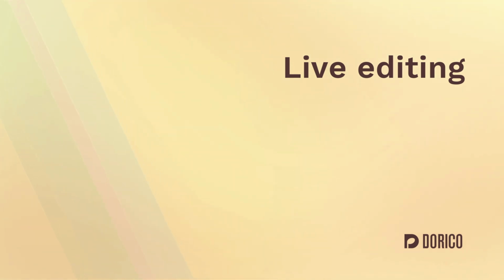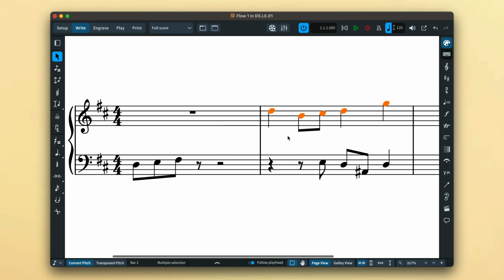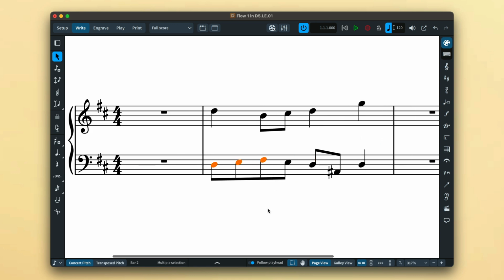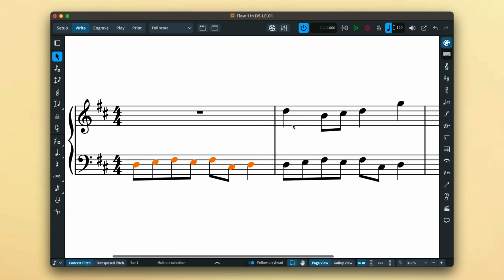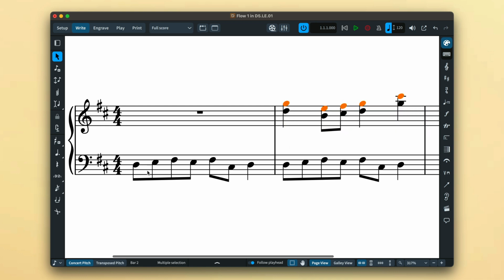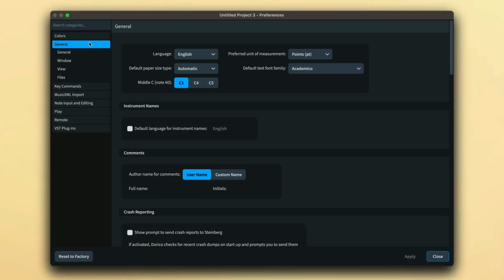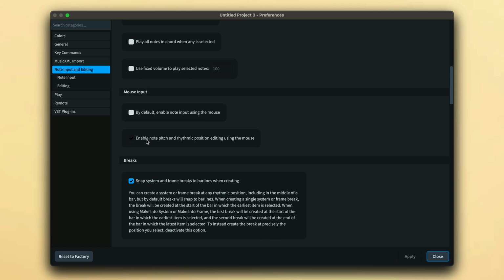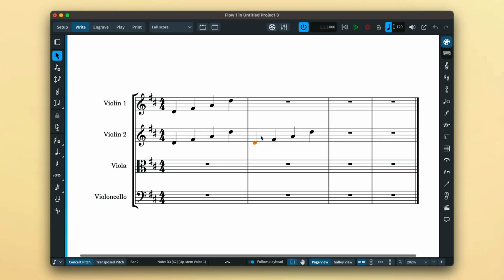Live note editing | Dorico 5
Dorico 5 includes new features to quickly edit and copy music using the mouse. You can drag selected notes to alter their pitch, or drag them to new rhythmic positions, with a live overlay to show you where the notes will be moved to. Interacting directly with the mouse makes it easier and quicker to sculpt your music, whether you do it directly in the notation or in the Key Editor.